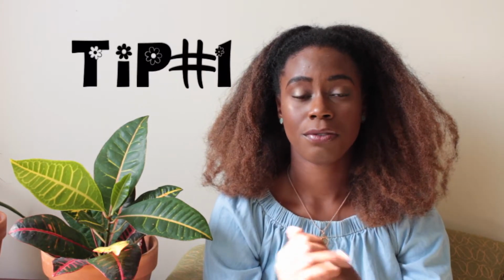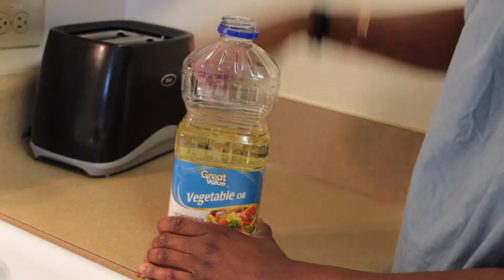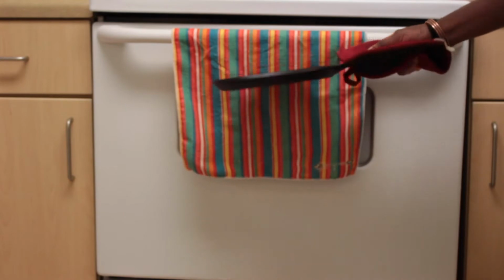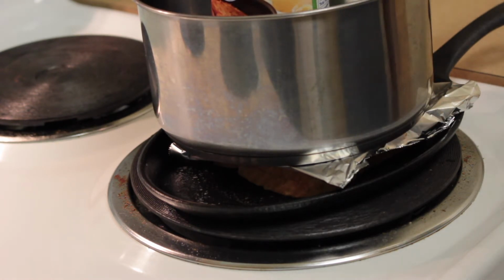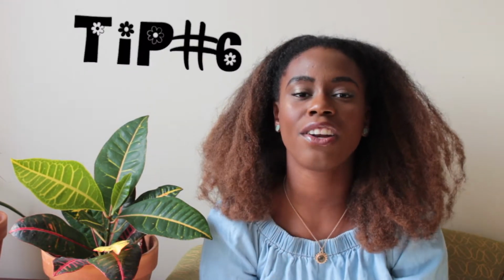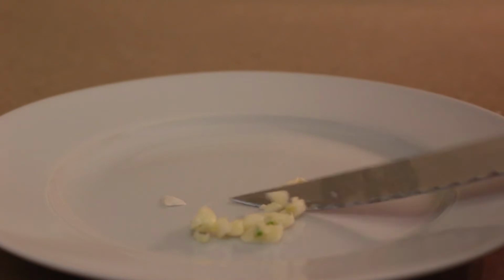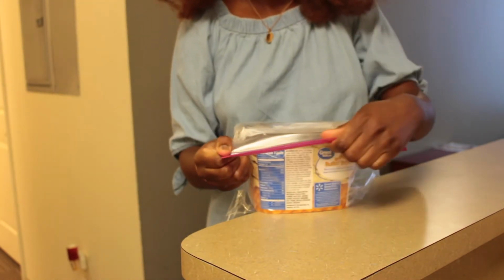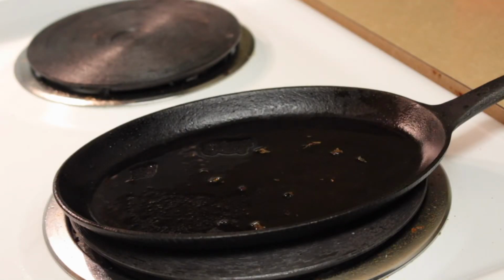10 Tips your Mama Did NOT Tell You Series: Kitchen Edition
Hello Lovelies!

This video is all about kitchen tips you can incorporate in your daily life! This is my new video series so I hope you enjoy this content!

Lips: NYX Butter Gloss in Raspberry Pavola